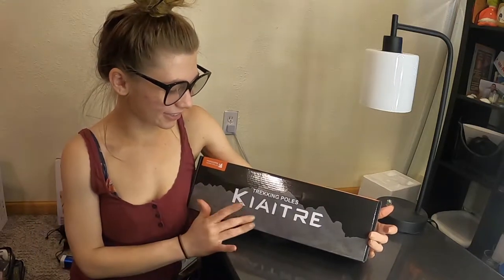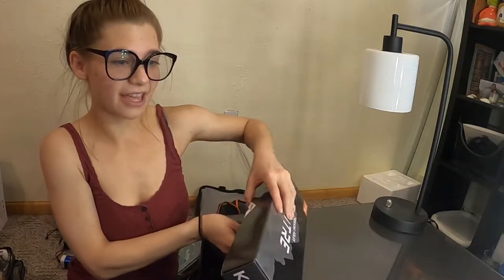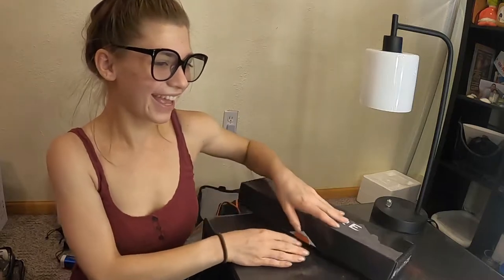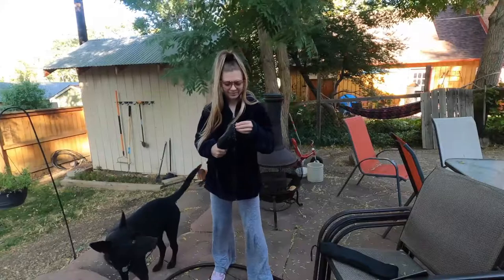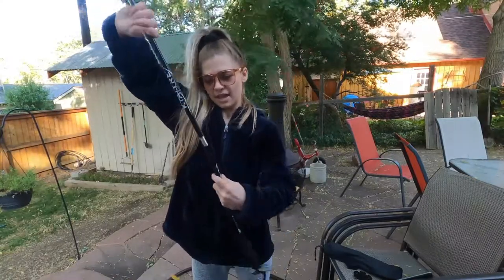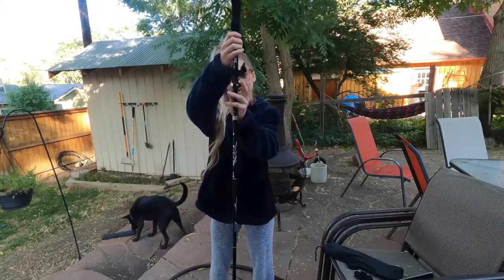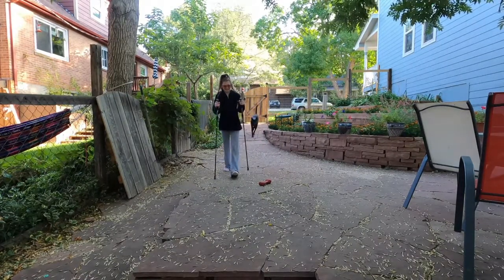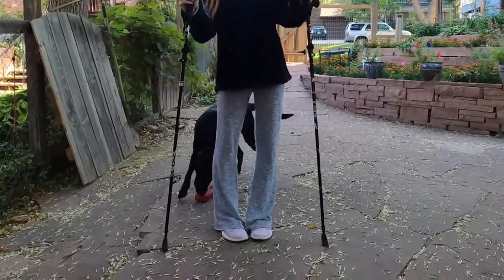KIAITRE Trekking Poles Unboxing